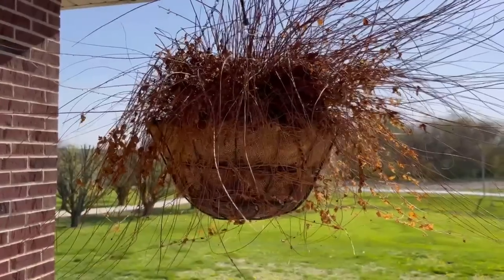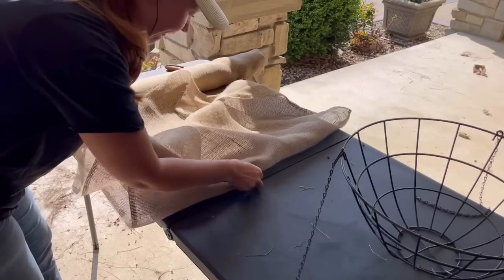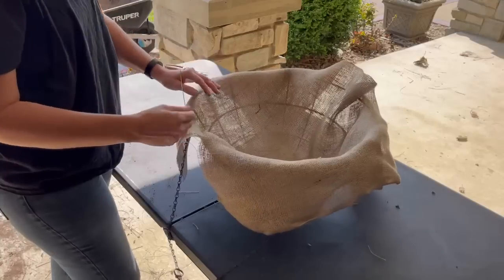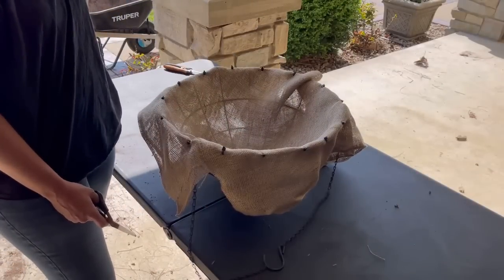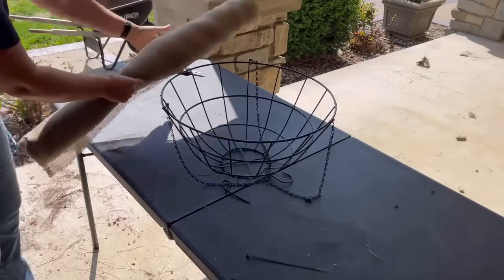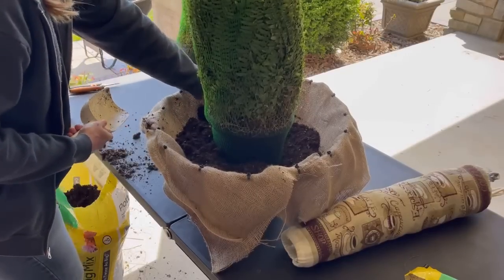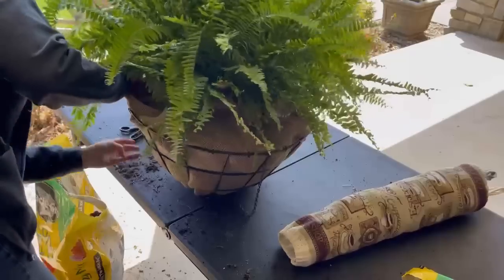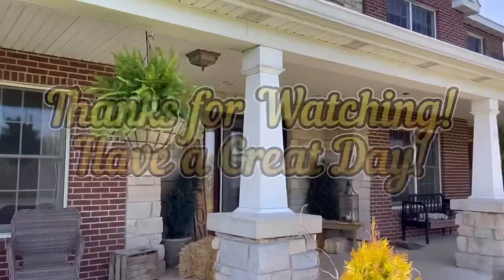Cheap And Easy Way To Pot Ferns Without Using Coco Planter Liners!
In this vlog, I show how I use an affordable alternative to pricey coco planter liners as well as how I pot up my ferns to save water but still have lush ferns throughout the season.

Update: in 2024 I’m using a mixture of Promix Potting soil and Miracle Gro.  I’ve found that Promix feeds for 9 months versus Miraclegro only 6 months! I had some MG to use up so that’s why there’s a mixture.

It has come to my attention that the baskets I referenced are 20” not 24” as I stated. If you’re interested in the baskets I got them from Home Depot. I used the coco liner the first year and have used the burlap in subsequent years and they lasted several seasons!